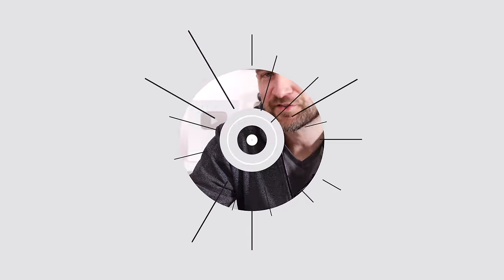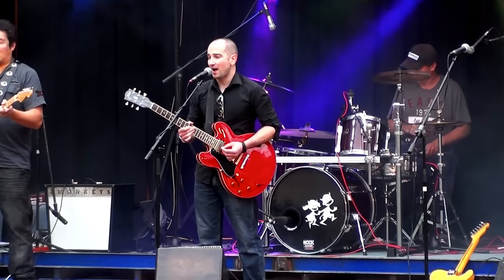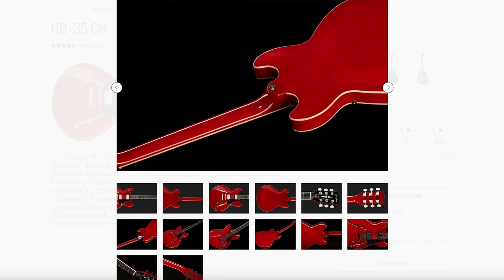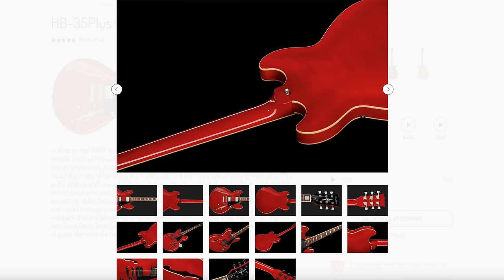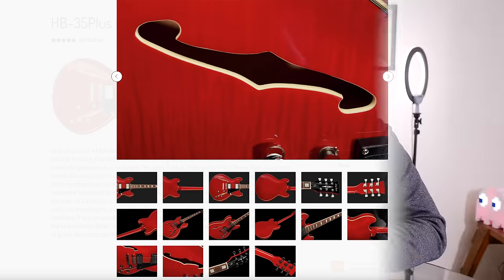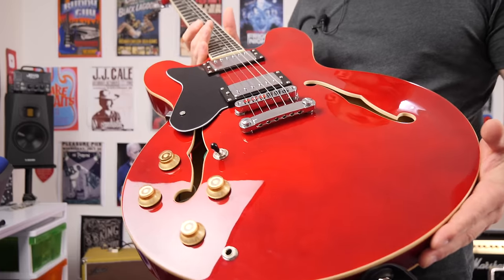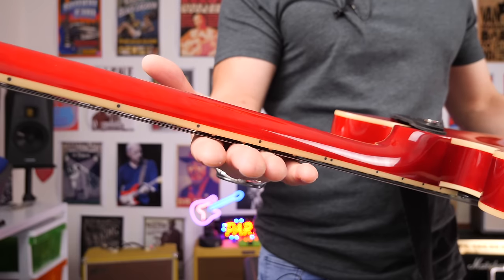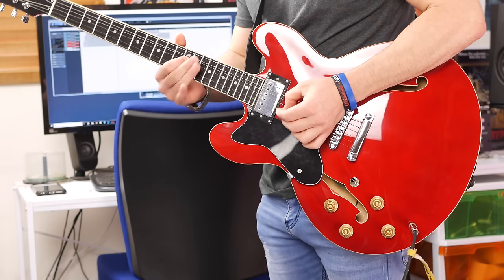The 13 Best (Mostly) Inexpensive Gibson ES-335 Alternatives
This is my list for the 13 Best (Mostly) Inexpensive Gibson ES-335 Alternatives.  Not everyone can afford a USA-made Gibson ES-335 so this list is designed to help you find a quality alternative.

Links to all of the guitars mentioned in this video will take you to either Sweetwater, Artist Guitars, Thomann, or their respective websites.